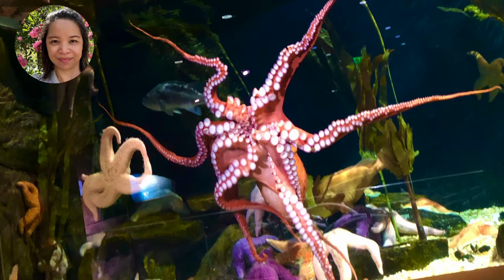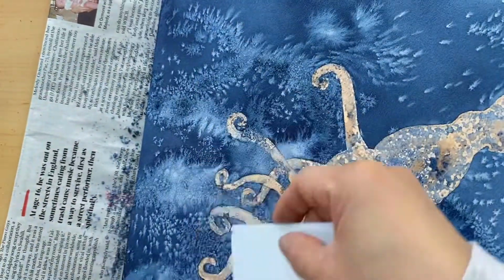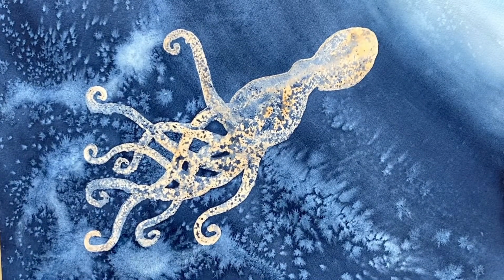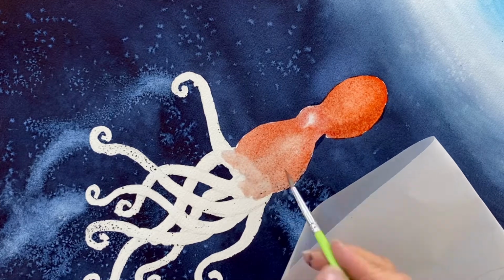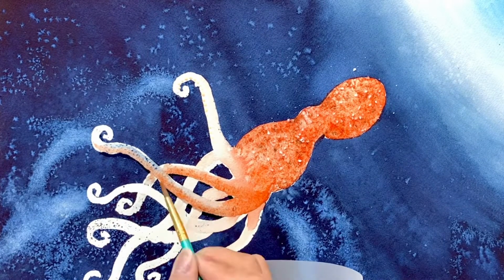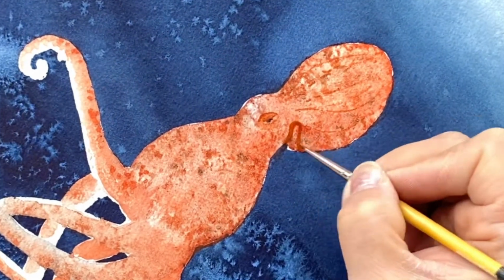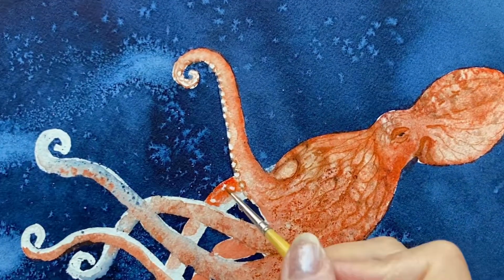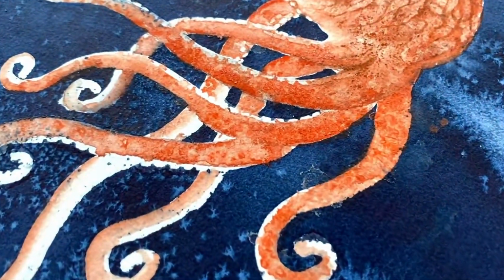Giant Octopus - Watercolor Painting Using Salts Techniques.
Giant Octopus painting Using Salts in watercolor. This watercolor texture works well with this subject! Inspired by a Georgia Aquarium Poncho photo.  It’s fun to paint this sea creature adding the texture effects of the Salt technique.

watercolor texture
watercolor technique
watercolor painting
aqua painting
octopus drawing
octopus illustration
How to draw octopus